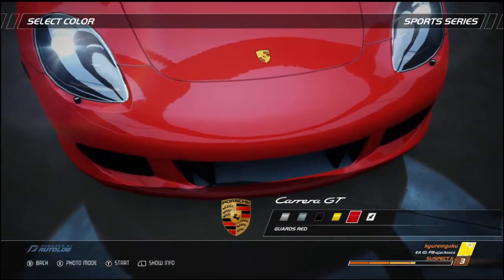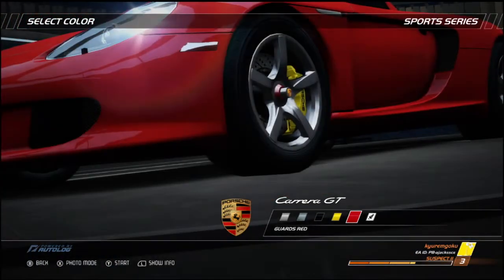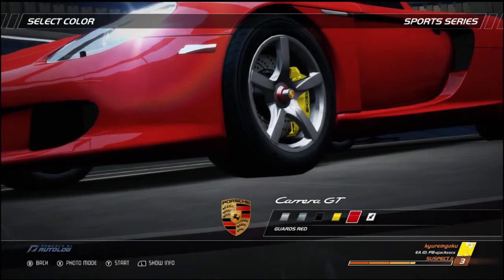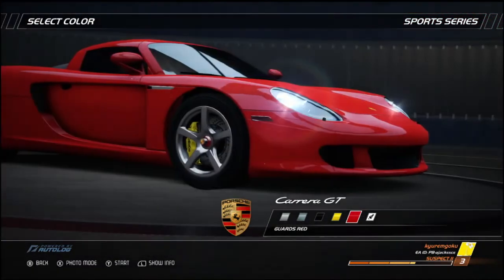Unlimited Driving Pleasure | Need For Speed: Hot Pursuit Remastered for Nintendo Switch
Here is my playthrough of the Unlimited Driving Pleasure race in Need For Speed: Hot Pursuit Remastered for Nintendo Switch

Feel free to let me know what you of this video in the comments below. Watch my older content, it greatly helps my channel out alot.